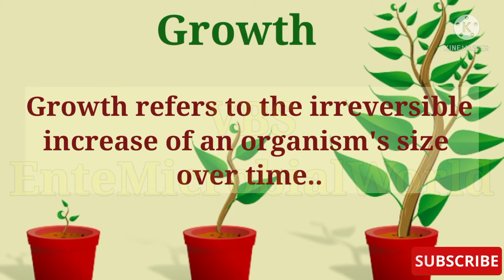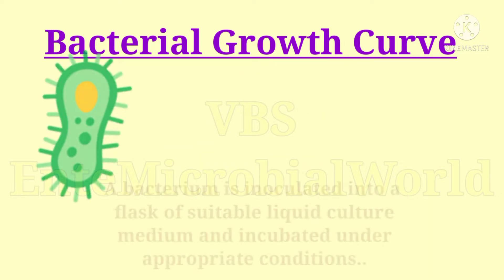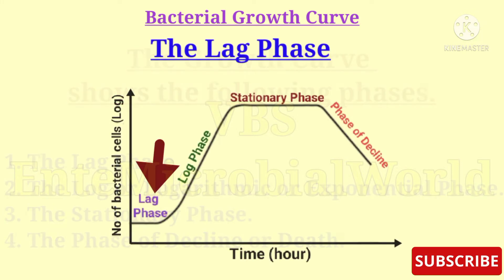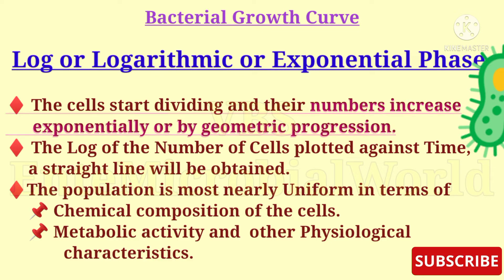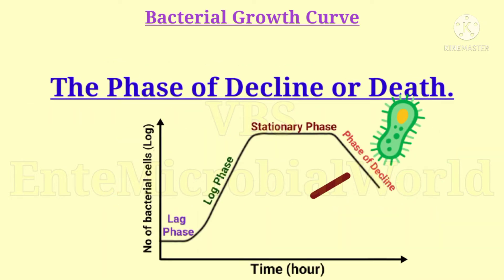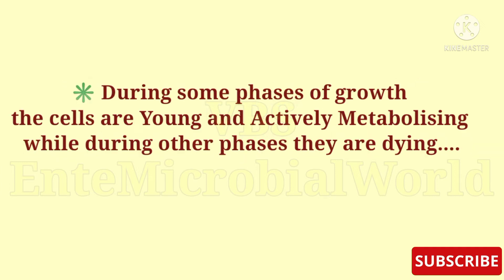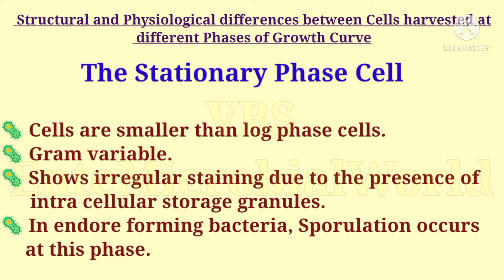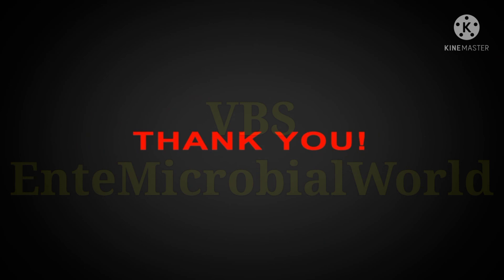Bacterial Growth Curve: Structural & Physiological Changes Simplified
✨Discover the secrets of bacterial growth and unlock the core concepts of microbiology with this engaging and informative video! ✨ Dive into a detailed, beginner-friendly explanation of:
🌟 What is Growth? The difference between growth in higher organisms and bacteria.
🌟 What is Bacterial Growth? An in-depth look at binary fission and how bacteria multiply.
🌟 Bacterial Growth Curve: Understand phases like Lag, Log, Stationary, and Death.
🌟 Structural and Physiological Changes during various growth phases.
🌟 Why the Growth Curve is Critical in research, medicine, and industry.

👉This video is perfect for microbiology students, researchers, and enthusiasts who want to grasp the fundamentals of bacterial growth curves. Learn how bacterial cells undergo structural and physiological transformations during various phases and understand the importance of these changes in scientific advancements and practical applications.

✴️ Enhance your knowledge, explore new perspectives, and gain actionable insights to excel in your microbiology journey!

🎯 A clear understanding of the phases of bacterial growth and their significance.
🎯 Insights into the structural and physiological changes in bacteria during growth.
🎯 Real-world applications of growth curves in healthcare, research, and industries.